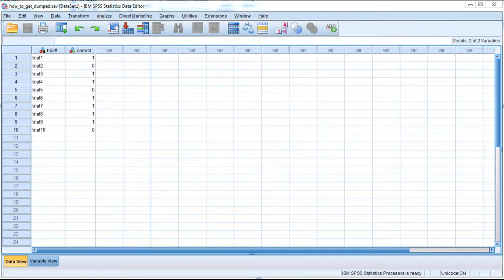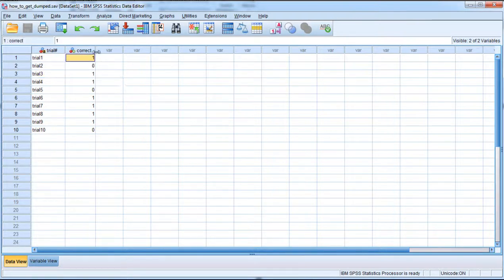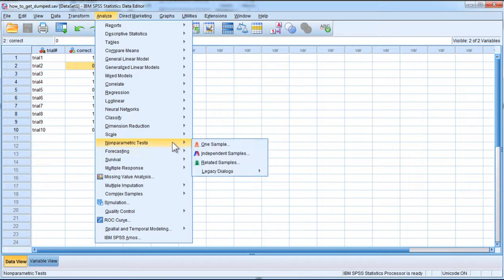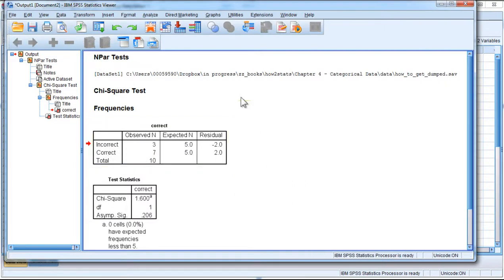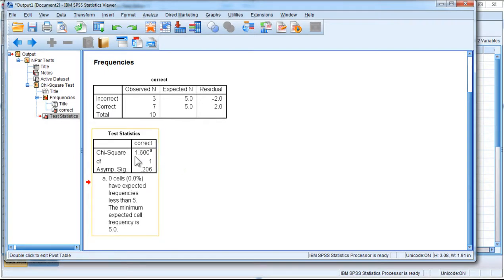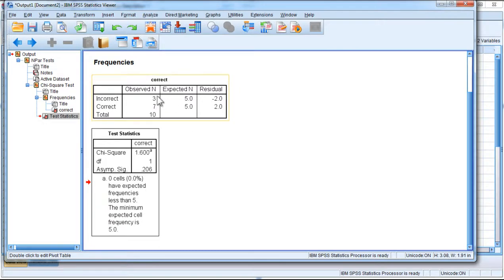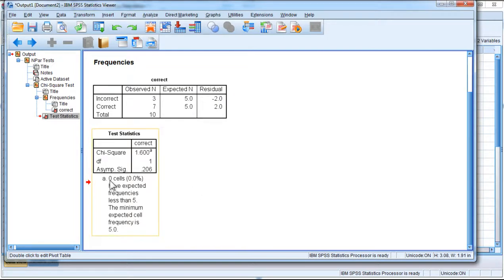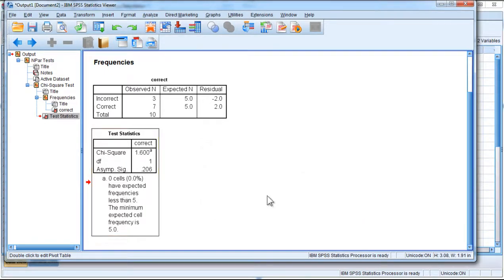V4.6 - Test the Difference Between Two Proportions in SPSS